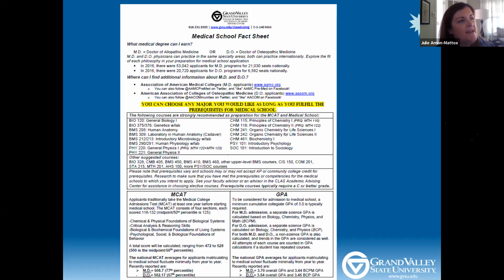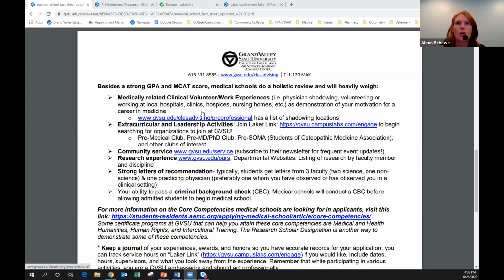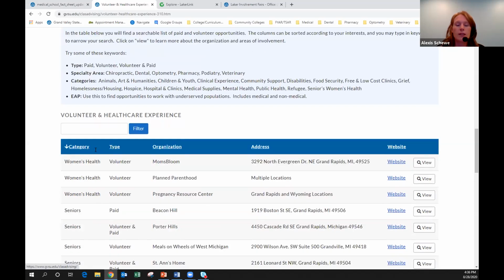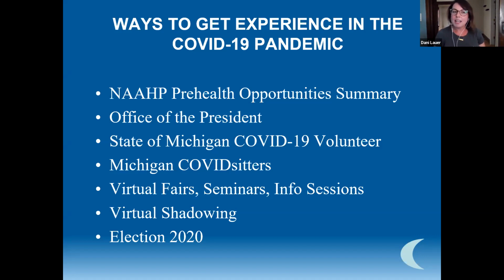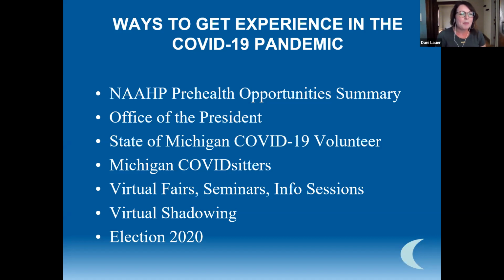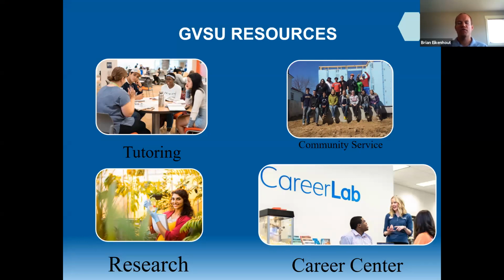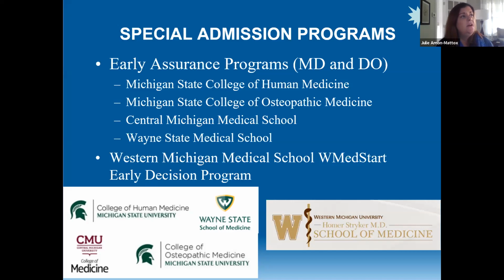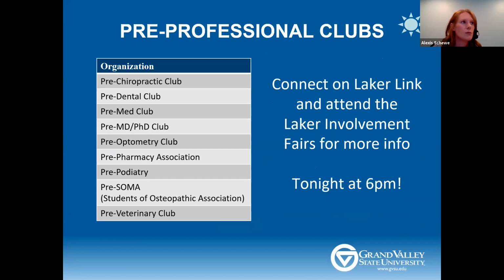Getting Started as a Preprofessional Student (Transitions, Fall 2020)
Preprofessional advisors discuss services and resources available at Grand Valley State University to support preprofessional students.